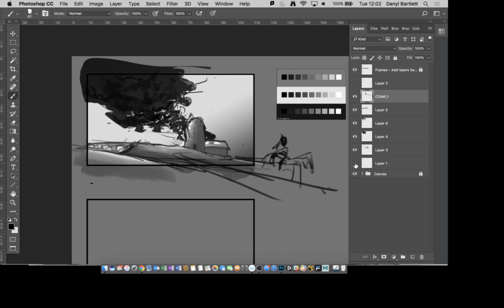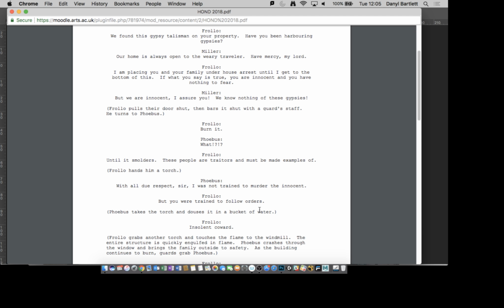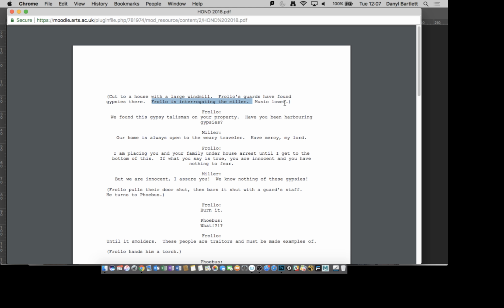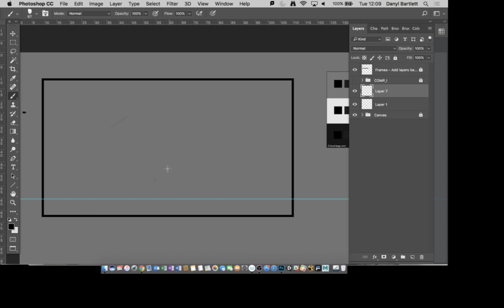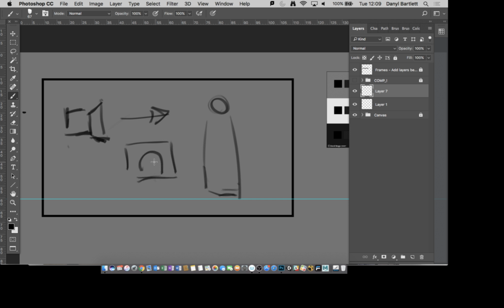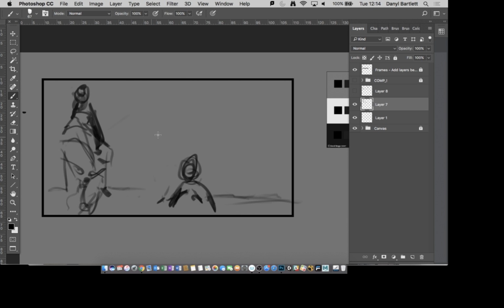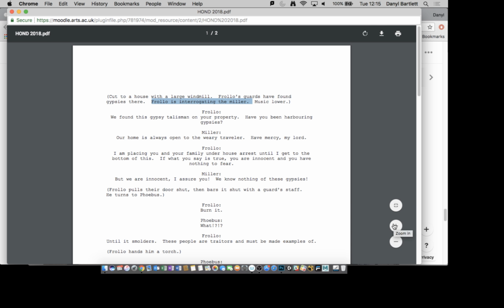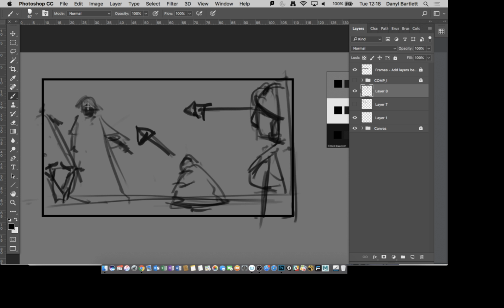PART 3: Moving Image & Digital Arts at LCC - Reinterpreted Compositions Workshop Number 2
This Stream will go live on Tuesday 23rd October at 10am.

In order to get the full benefit of the class make sure that you have downloaded the "WORKSHOP SESSION 2" files from Moodle.  That is, assuming you are an LCC BA Animation student. If not, please enjoy the demo anyway!

Use the Live Chat to ask questions at any point, and I'll do my best to answer them!